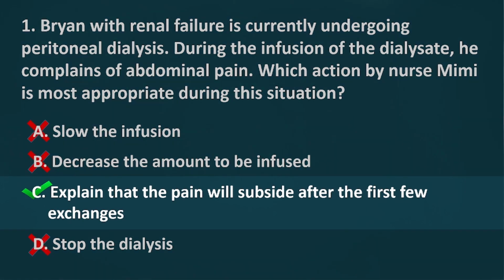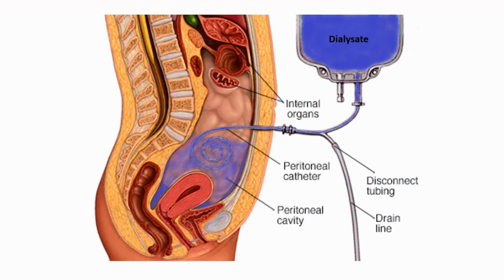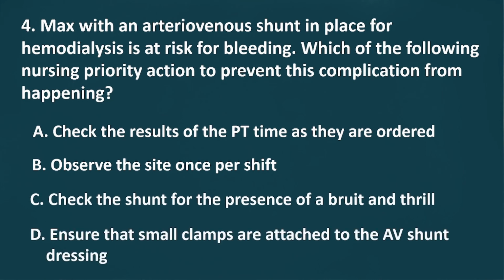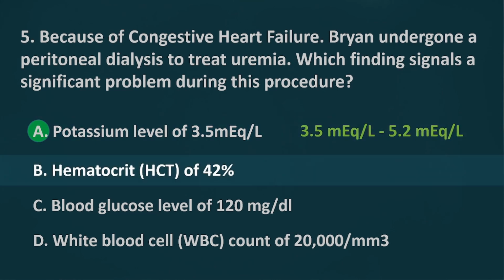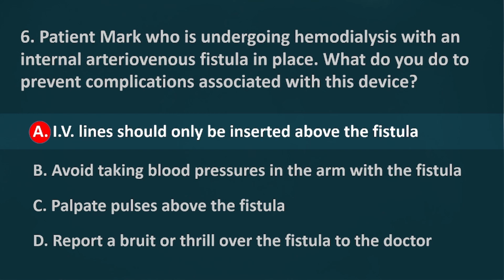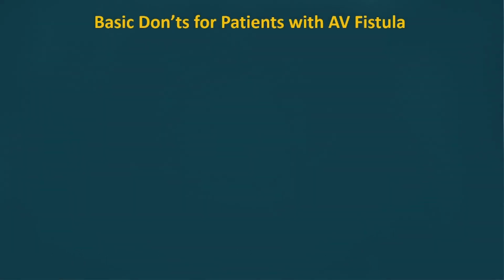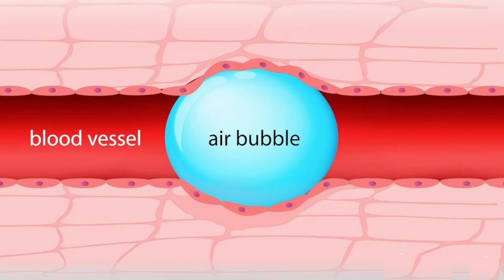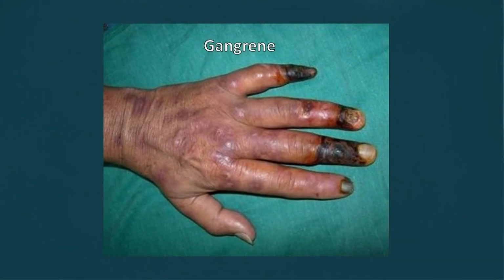Nursing Review No.22 Dialysis 2/3